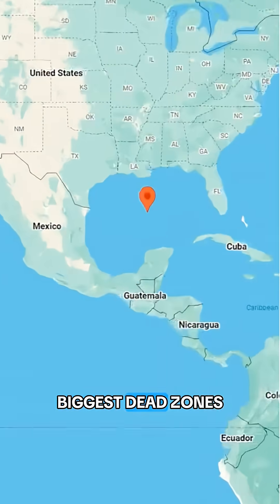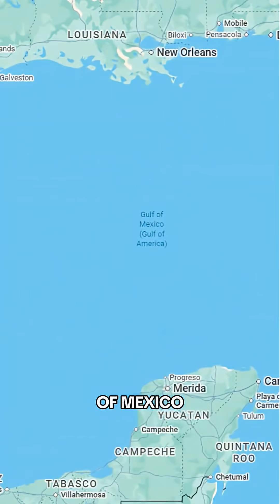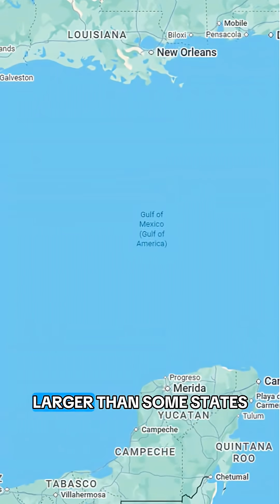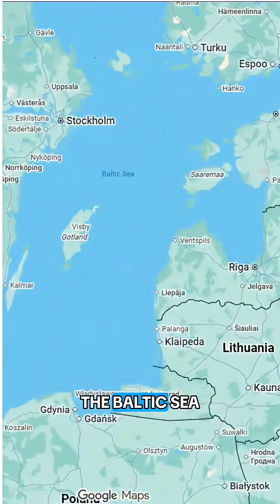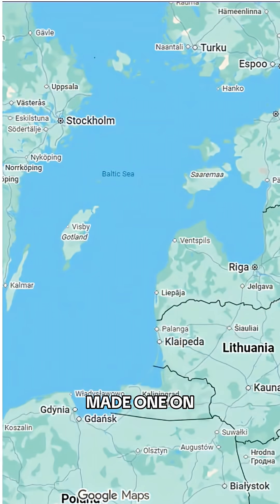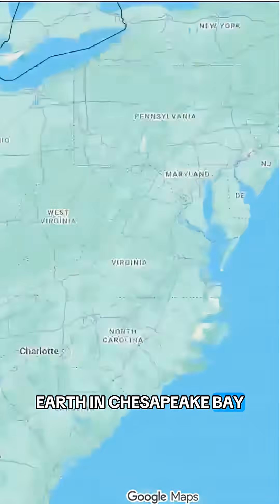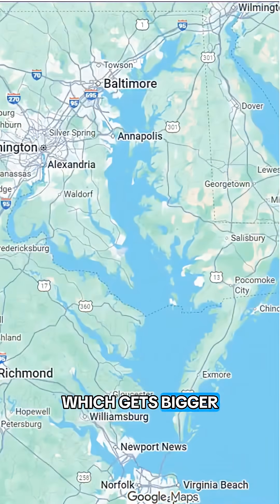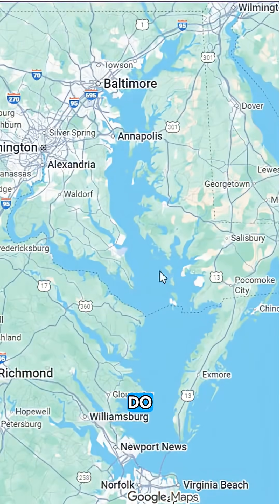Ocean Dead Zones: The Underwater Places Where Nothing Survives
Did you know there are parts of the ocean where almost no sea life can survive? 🌊❌
These ‘dead zones’ form when fertilizer runoff triggers algal blooms that use up all the oxygen in the water.
In this short, we break down how hypoxia works, where the biggest dead zones are, and what we can do to protect our oceans.
Stay curious and follow for more science shorts!